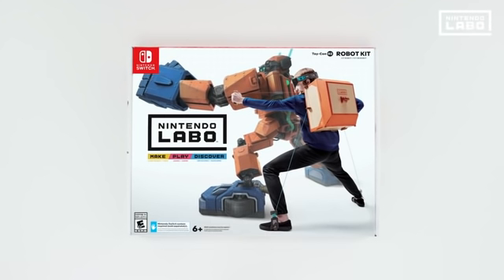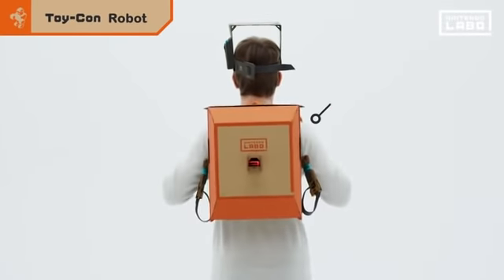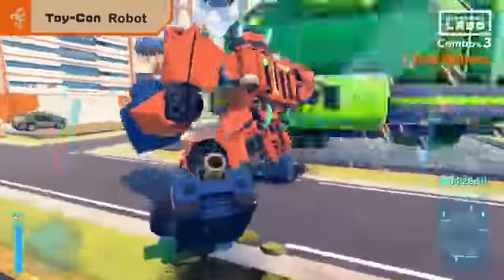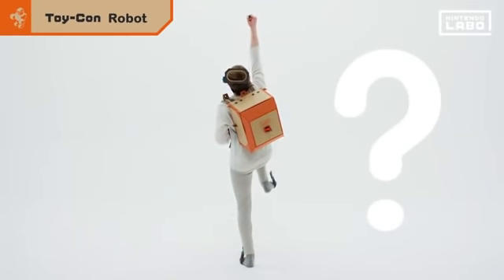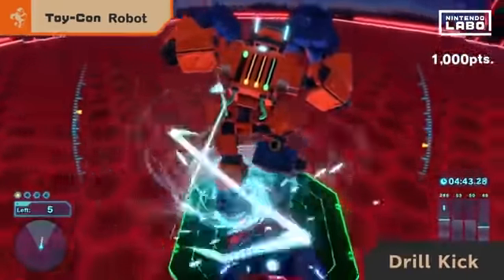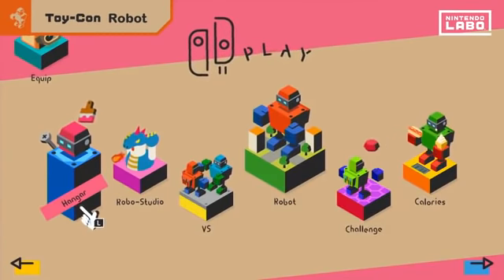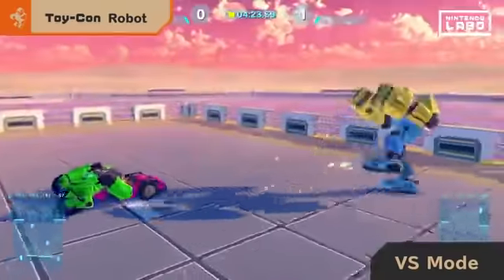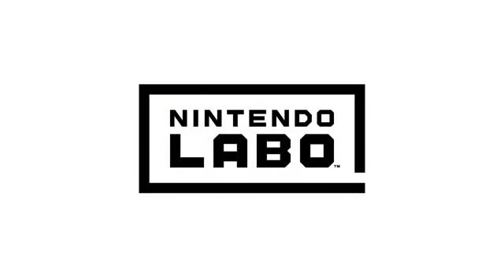Nintendo Labo - English Robot Kit trailer